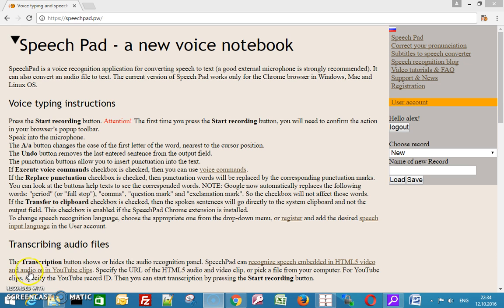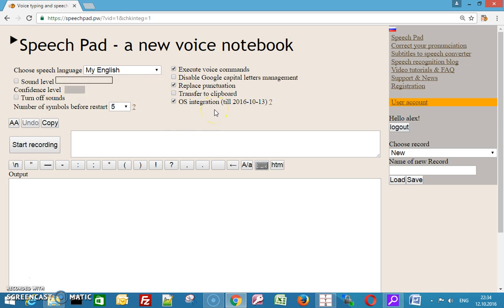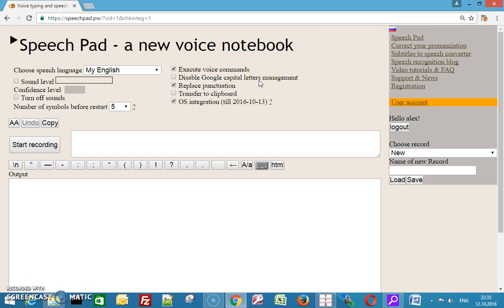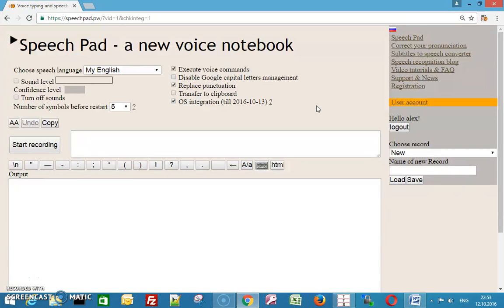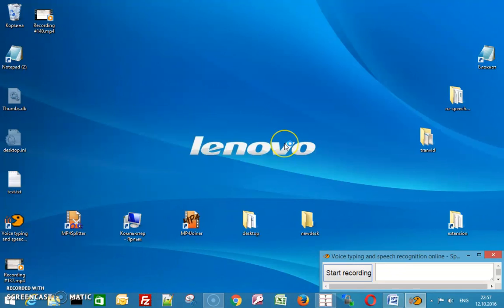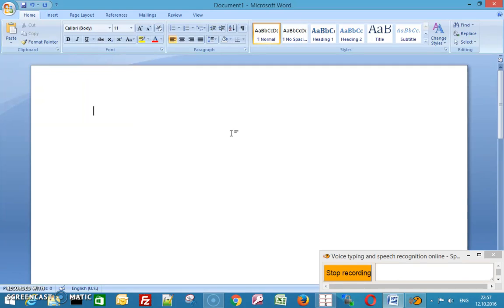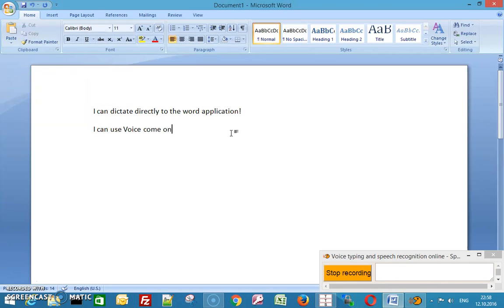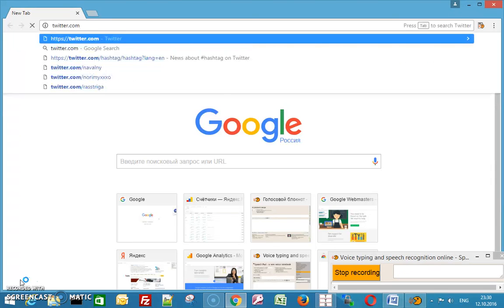How to use Speech to text effectively in Microsoft Word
Explains how to use chrome shortcuts and query string parameters in speech to text in Microsoft Word. - help for setup integration with Windows OS. - use voice shortcuts.
Transcription:
This demo shows how to use Speechpad.pw OS integration for entering text by voice effectively. How to setup integration mode is described in other video.  At first go to Speechpad.pw and add some parameters to its URL.These parameters turn on integration mode and compact view of the voice notebook. Then make Chrome shortcut for it.
When Speechpad run from Chrome shortcut then its window will be independent of other Chrome windows. Also, make it windows on top of others. Now, start Speechpad from shortcut and  place it somewhere on the desktop.Open Microrsoft Word application.
Press start recording button or use hotkey and start dictation.
I can dictate directly to the Word application exclamation mark.
New line I can use voice commands.
undo
I can use windows hot keys
open chrome
open notepad
Good bye exclamation mark